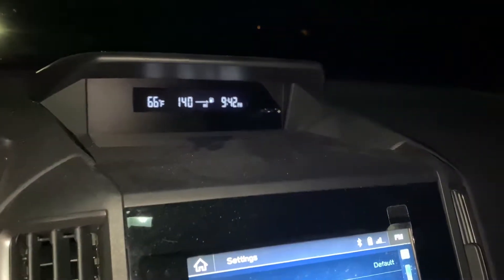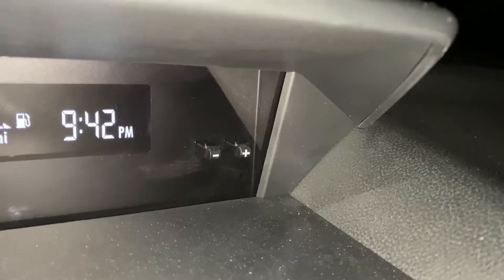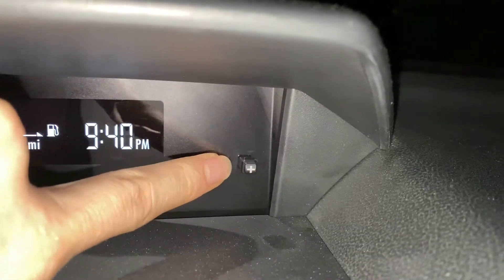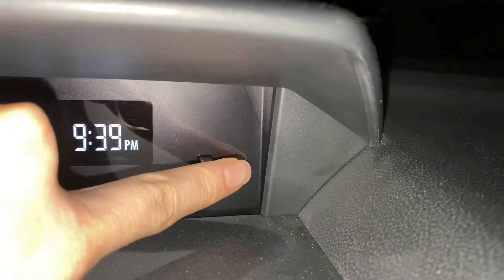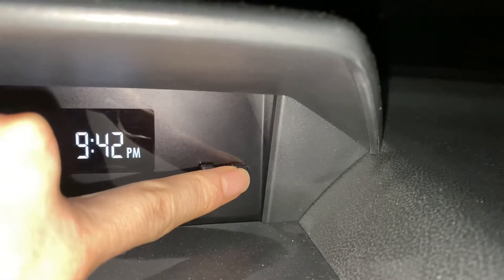Subaru Crosstrek Changing Time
Alex Pederson from Beardmore goes over how to adjust the clock in a Crosstrek.